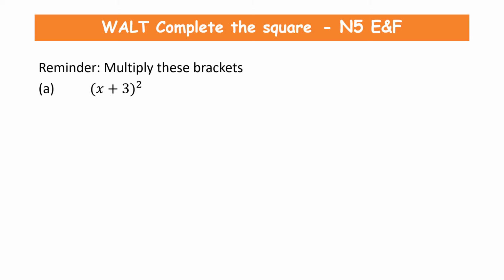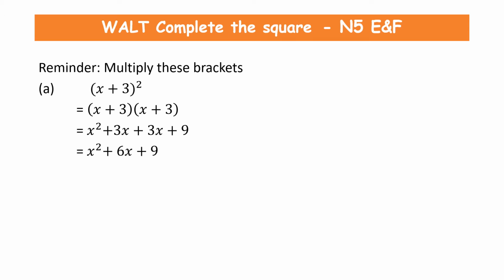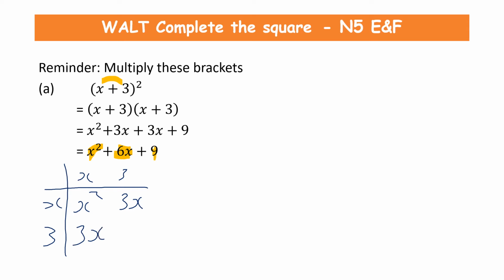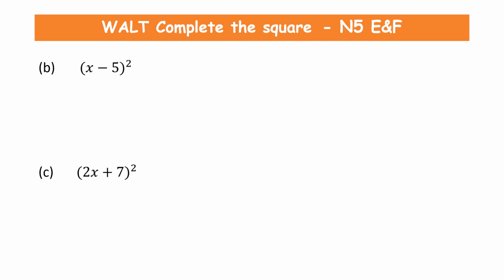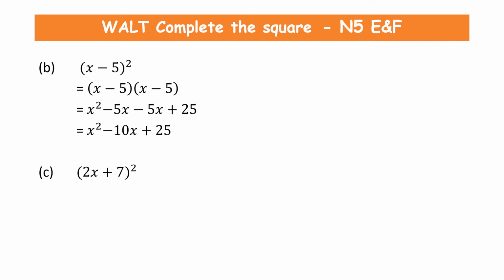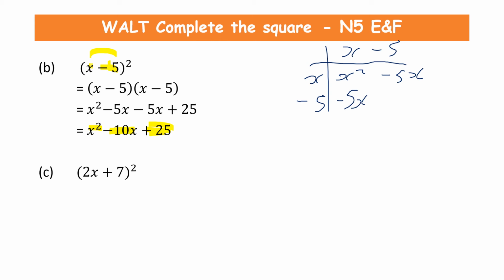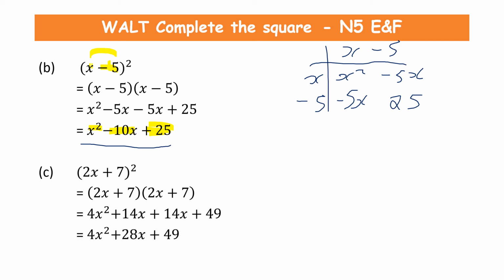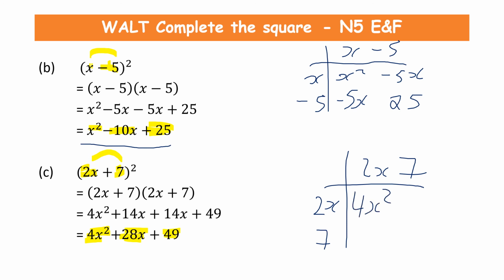N5 Completing the square Intro